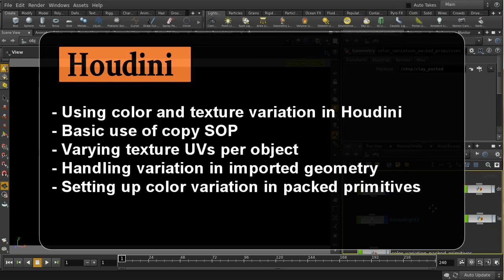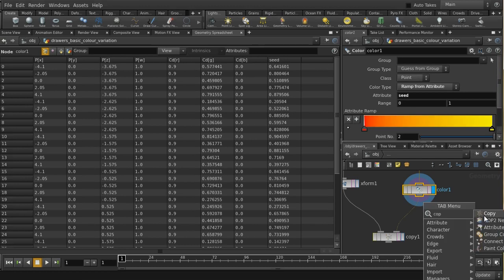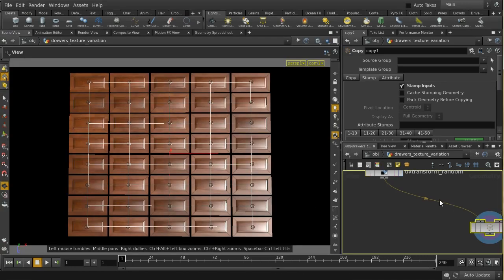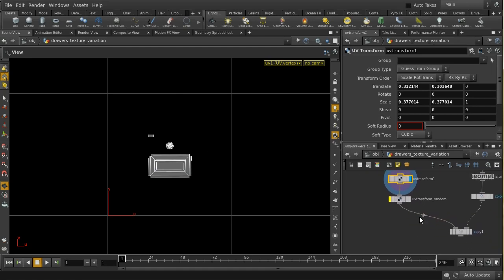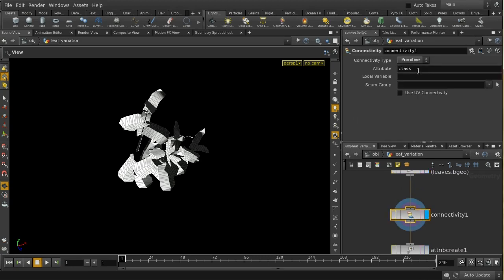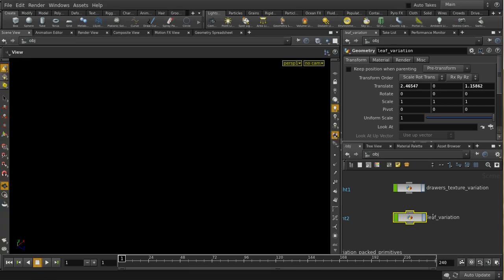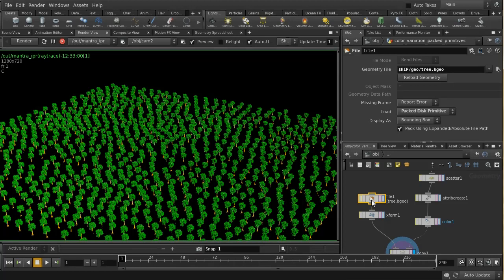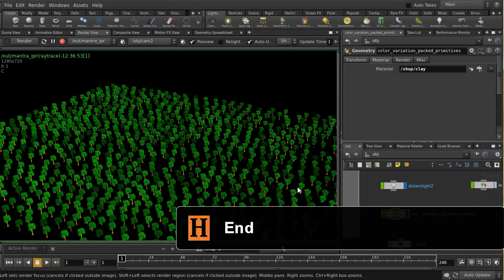Houdini Variation Color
A basic tutorial looking at some of the techniques to create variety in duplicated objects. It covers varying color and texture and the complexities of varying color on packed objects.